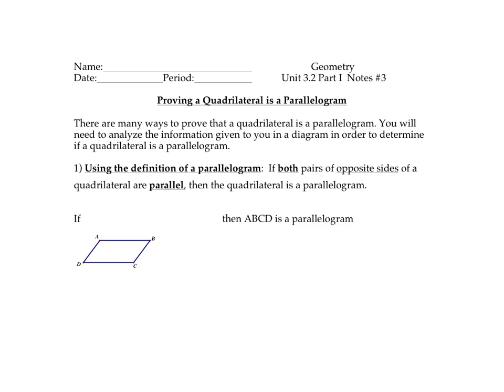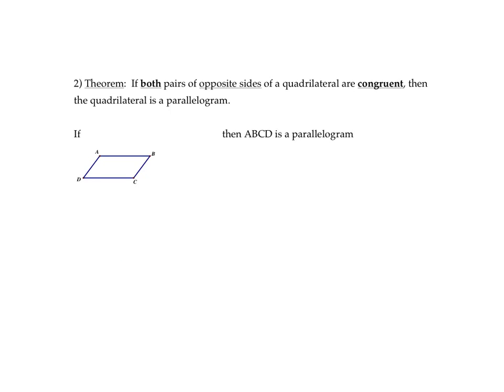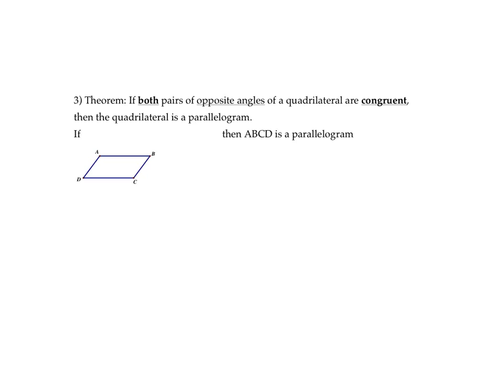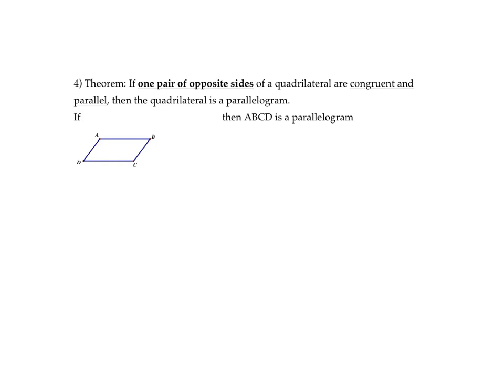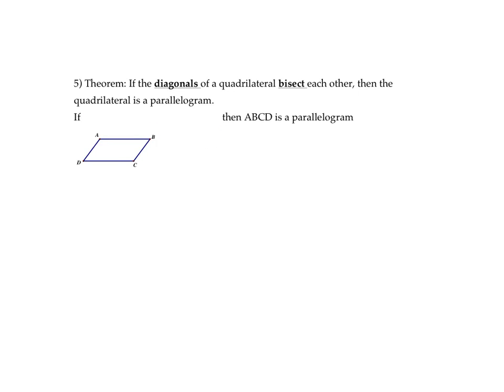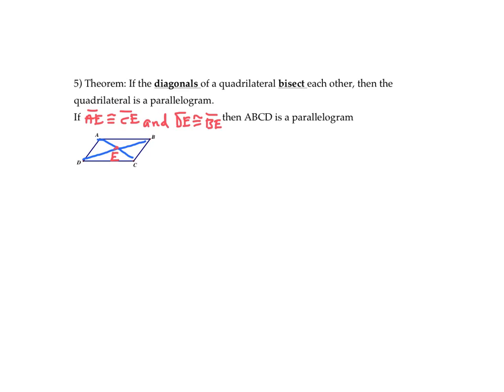Cc geo unit 3 2 notes #3